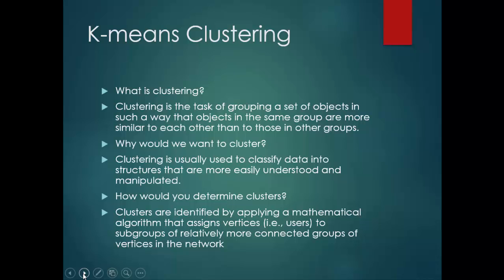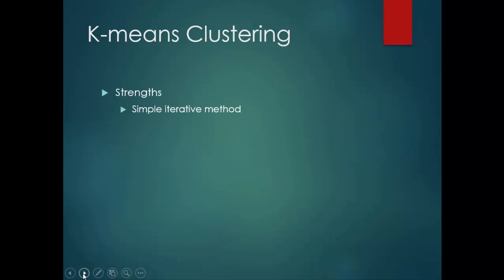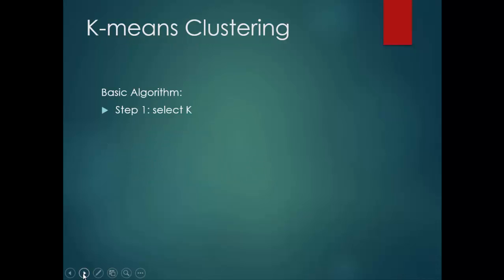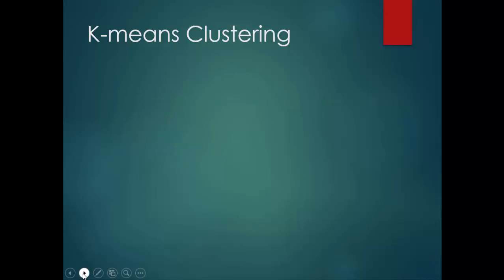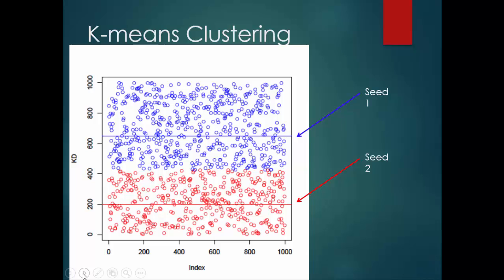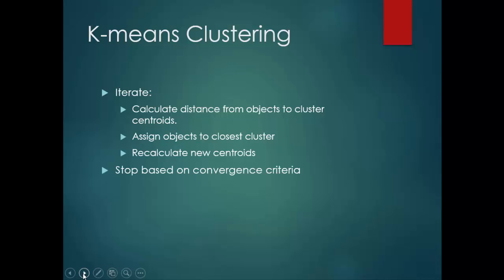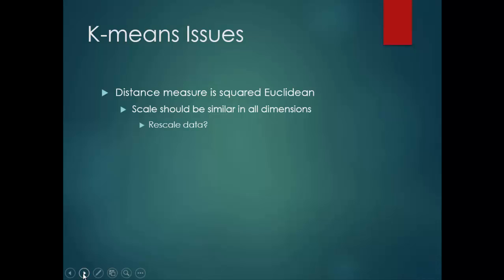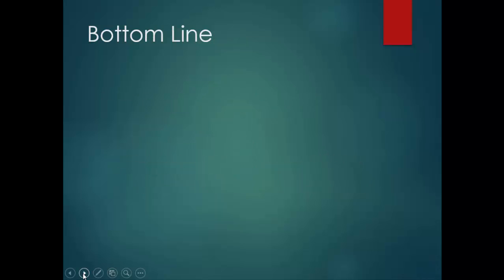K Means Clustering Algorithm In Python From Scratch-Machine Learning